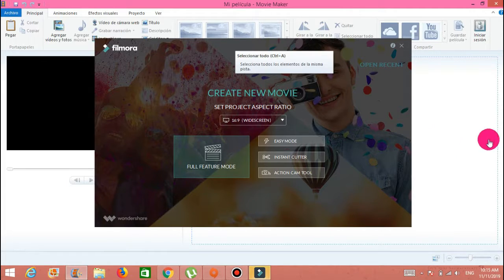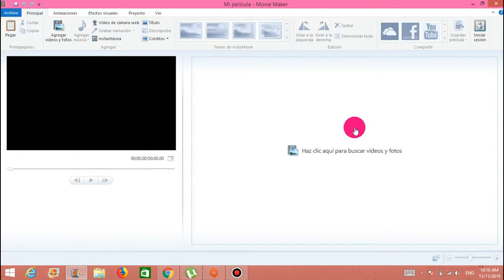How To Edit Using Windows Movie Maker Tutorial 2019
Hey guys so here is a video on how to edit using windows movie maker. Hope you guys finds this tutorial helpful.